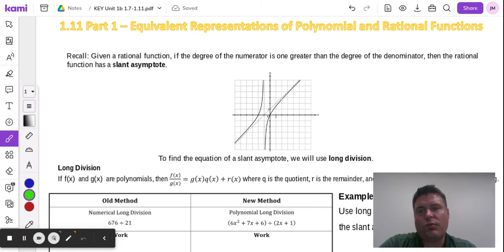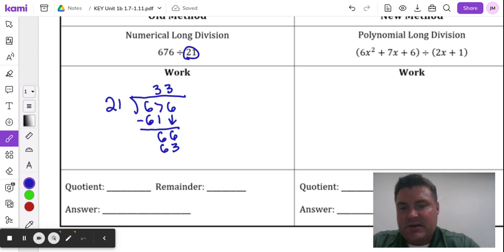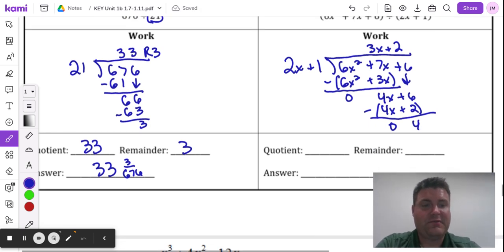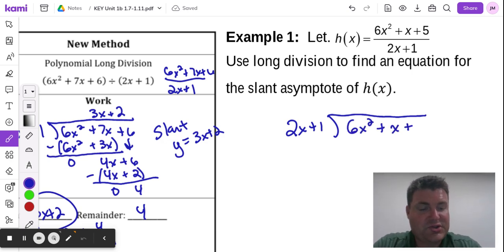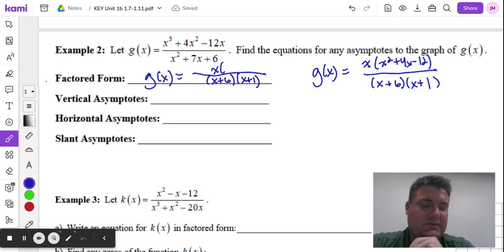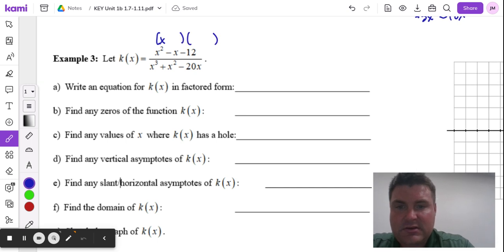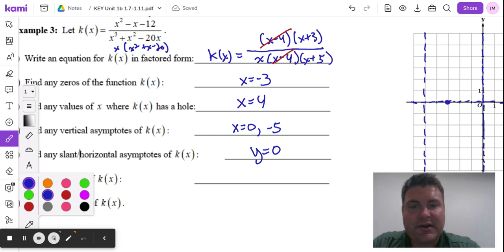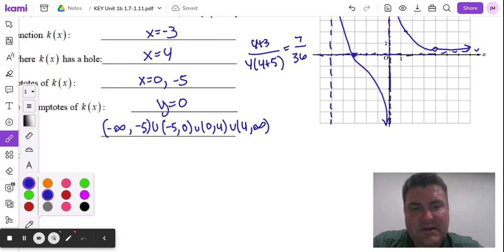AP PreCalculus - 1.11 Part 1 Equivalent Representations of Polynomial and Rational Functions